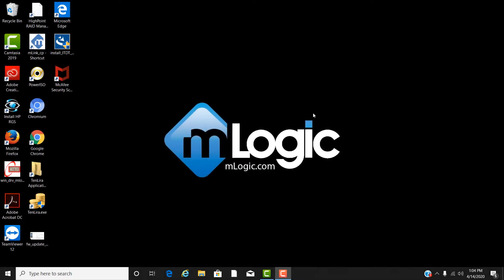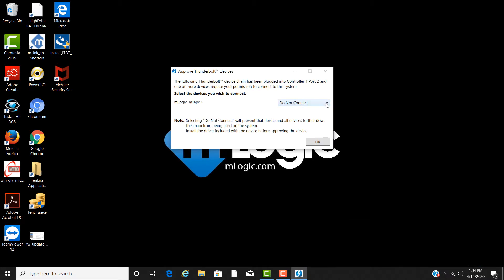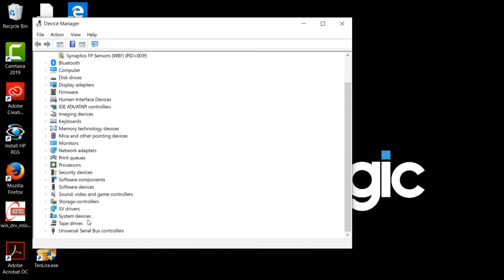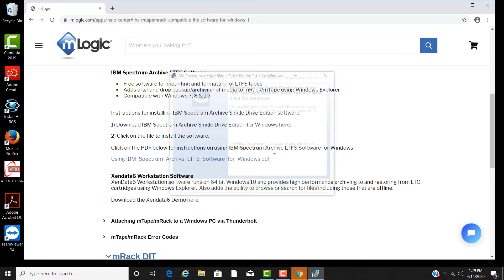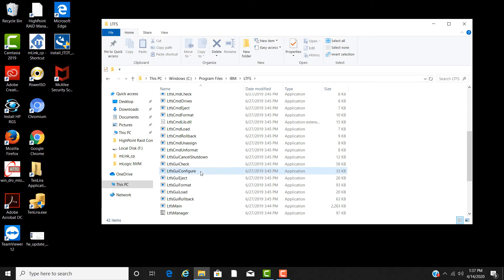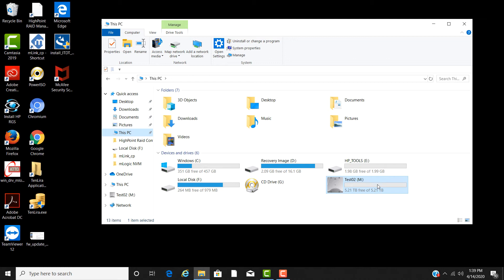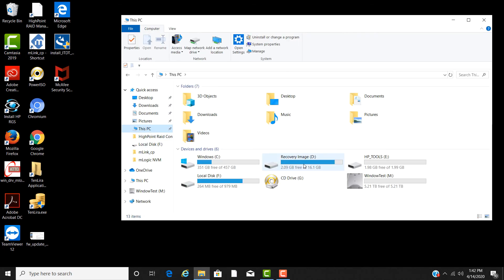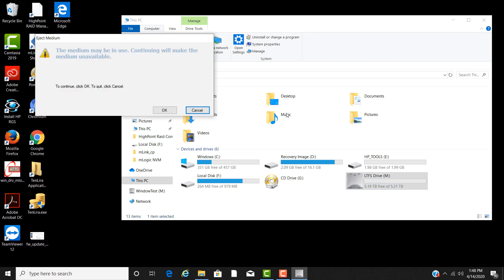Drag and Drop Archiving to mTape or mRack using Windows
In this video tutorial we will outline how to do basic drag and drop archiving to mLogic's mTape or mRack using Windows 10 and IBM's Spectrum LTFS Software